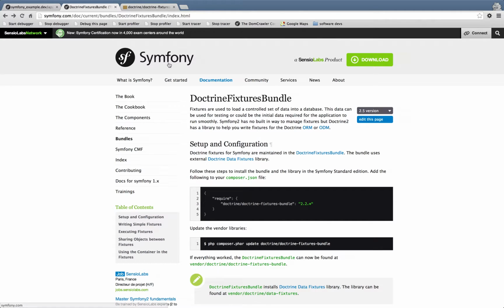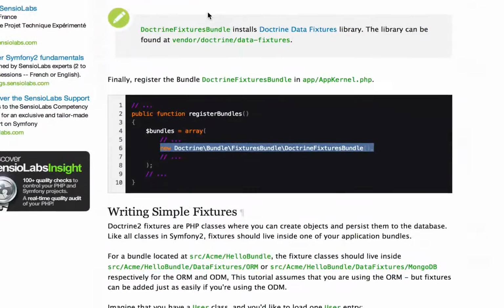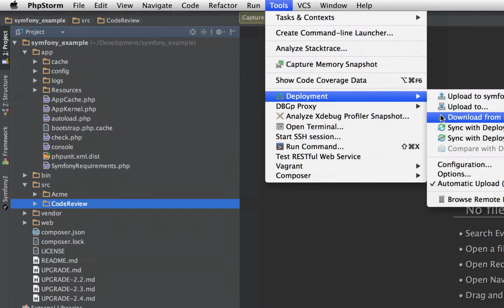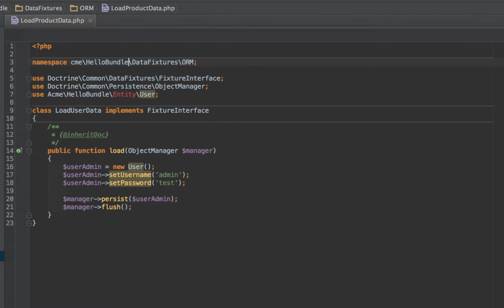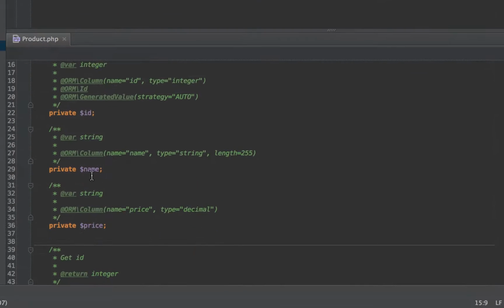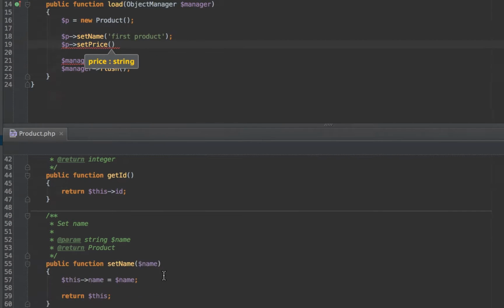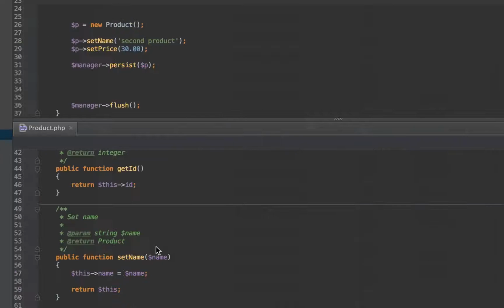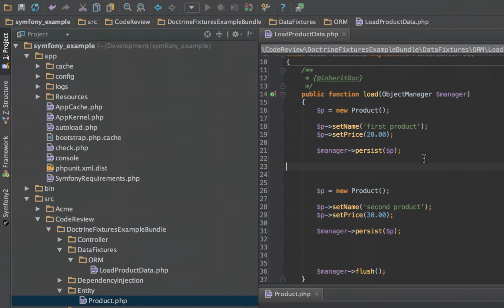Installing Doctrine Fixtures Bundle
Fixtures are awesome. They are a huge time saver and I can't remember a project in which I never used them in some form.

In this beginner-friendly video you will learn what Doctrine Fixtures are, and how to use them.